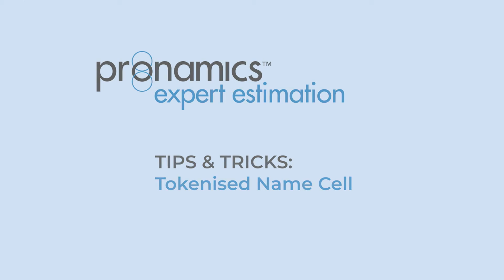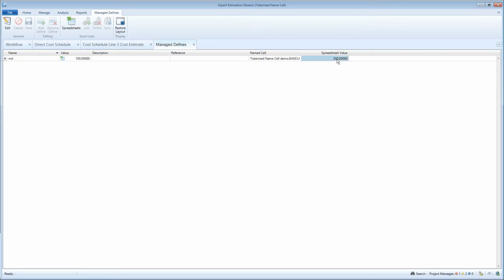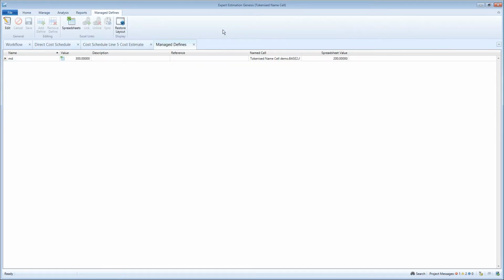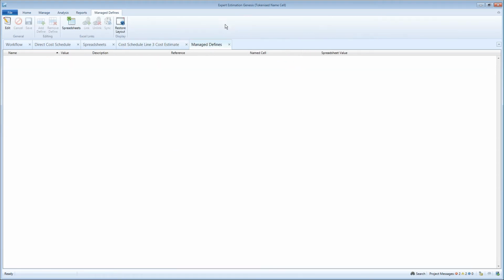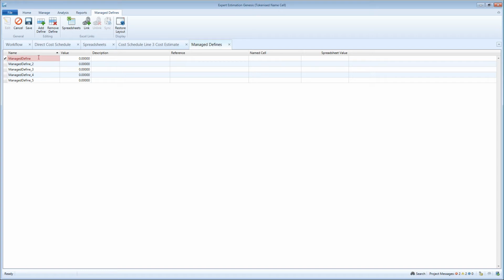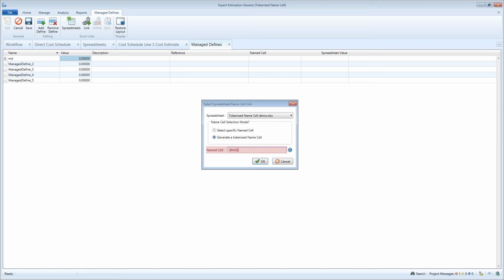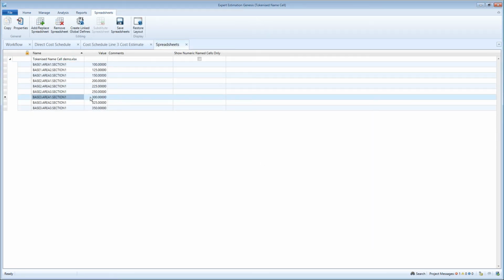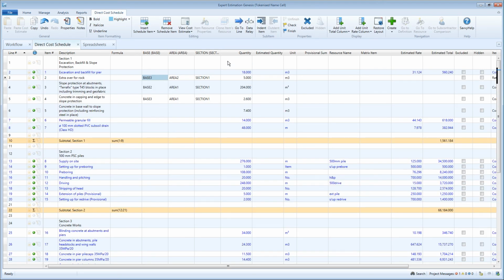Tips & Tricks - Tokenised Name Cell - Pronamics cost estimating software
Save a significant amount of time and automate the linking of your managed defines.

24/7/365 Support: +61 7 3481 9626

support(at symbol)pronamics.com.au (replace text with @ symbol)
TRANSCRIPT

Tokenised Name Cell

Here’s a feature for power users, that will save you a significant amount of time and allow you to automate the linking of your managed defines.

When you are linking spreadsheet cells to Direct Cost Schedule or Overhead Cost Schedule Cost Estimate Managed Defines, instead of specifically selecting a Named Cell from a Spreadsheet to link to a Managed Define, you are able to use tokens to generate the name of that Named Cell. This means that the name can be dynamically generated instead of statically assigned.

How does this improve our efficiency? With Expert Estimation using the generated name to decide which Named Cell to reference, the process of reusing Cost Estimate information is made a lot easier. The Named Cell references will automatically update for you.

The Tokenised Name Cell function gives you the ability to dynamically link the value of a Managed Define to the Named Cell names you are looking for.

Which means when you copy that Cost Estimate, including the Managed Defines, downline you don't have to re-link to Managed Defines. This feature automatically detects the user defined column values so you can generate the name of the Named Cell it is going to link to in that particular Cost Estimate using the user defined columns.

This is particularly helpful for complex projects when you want to use Managed Defines to link Excel spreadsheets where the same Cost Estimate is being used a large number of times. You can use user defined columns to create the name of the Named Cell that the application references and links to, for that particular item.

Here’s how to create and use Tokenised Name Cells. In a Direct Cost Schedule or an Overhead Cost Schedule, select a line item, make sure that the line is unfinished, and then VIEW COST ESTIMATE from either the ribbon menu or the right-click CONTEXT MENU. From the Cost Estimate Ribbon menu select MANAGED DEFINES. This opens the Managed Defines window allowing you to see the Managed Defines associated with the Cost Estimate and the spreadsheet they are linked to. If no spreadsheet is linked or if you want to link a new spreadsheet, click on EDIT, go to SPREADSHEETS, then ADD OR REPLACE SPREADSHEET. Use the chevron on the left here to see the named cells quickly and easily.
To set a new Managed Define, click on the ADD DEFINE icon in the ribbon menu. Each time you click on the button, you can add a new define. Change the name of your define if you want to, and leave the value at zero because we’re going to pull in the value from the values attached to the Named Cells in the Spreadsheet.

In order to set up a token-based link, click on a Managed Define and click on the LINK button in the ribbon menu. When prompted by the SELECT SPREADSHEET NAME CELL LINK window, select the spreadsheet that contains the named variables you wish to link to. Once a spreadsheet has been chosen, select the GENERATE A TOKENISED NAME CELL button.
From there, in the Named Cell field you can enter the token variable. The tokens you can use are Line Number, Item Number, Unit or User Defined Column Reference.

Managed Defines, like Global Defines, are named variables that can be derived and updated from an attached spreadsheet. They combine the spreadsheet linking power of a Global Define with the re-usability of a Local Define. The difference between a Managed Define and a Global Define is that Managed Defines can use the same name in multiple Cost Estimates AND can have a different value in each because the values are associated directly with the Cost Estimate they are created in. Managed Defines are available in any Cost Estimate, as well as the Calculation Sheet in the Resource Calculation Template. The name of a Managed Define must be unique for each Cost Estimate and can be referenced in the formula column of a Cost Estimate by typing the define name starting with the hash (#) character.